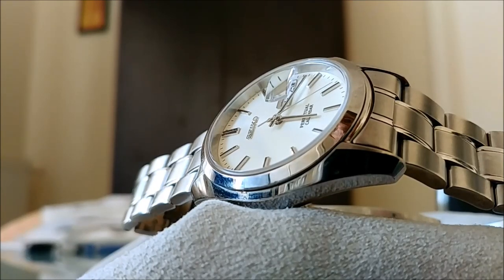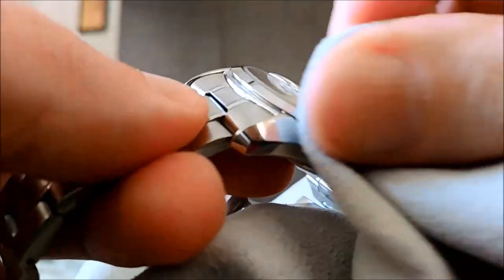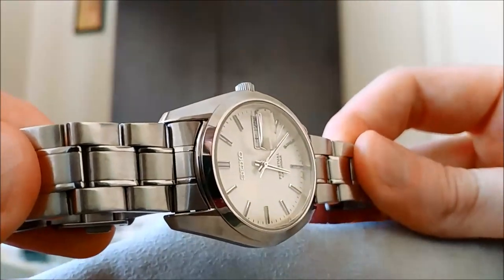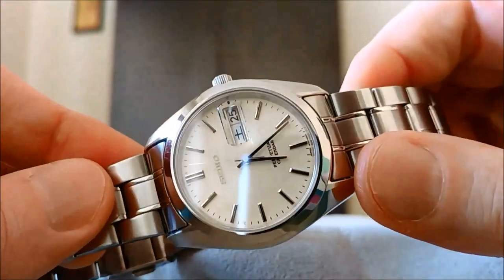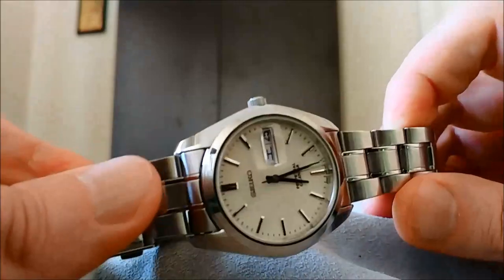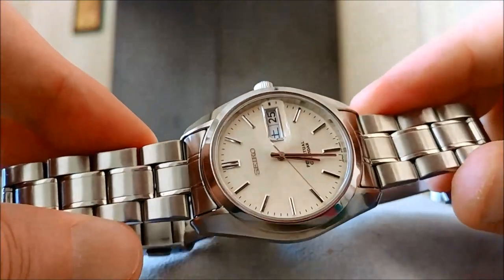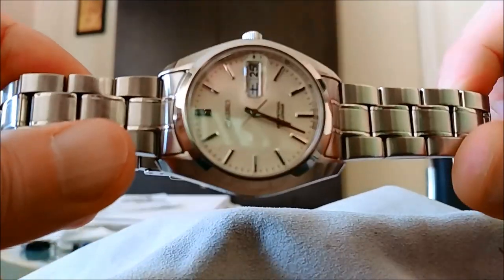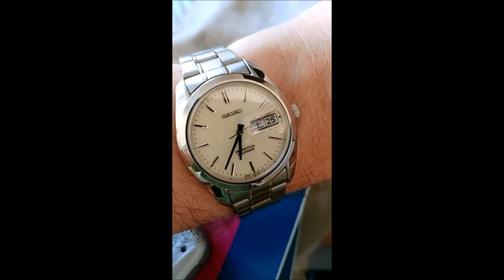Review of the Seiko SBQL001 (8F33-0040) HEQ Perpetual Calendar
Video presentation of a rarity from early 2000s, a High End Quartz dress watch with a perpetual calendar complication, the Seiko SBQL001